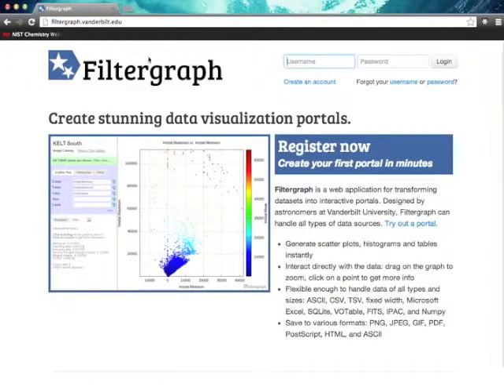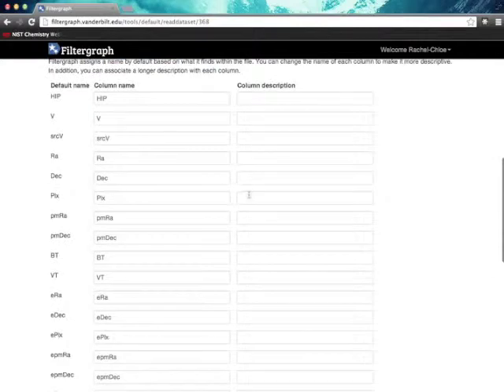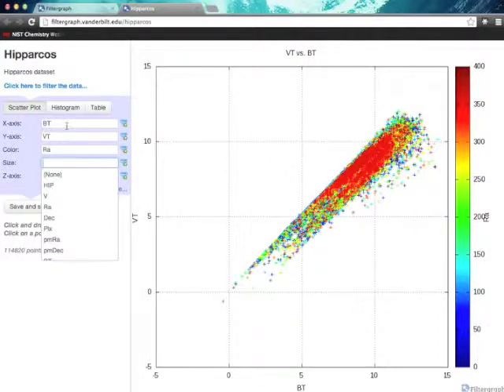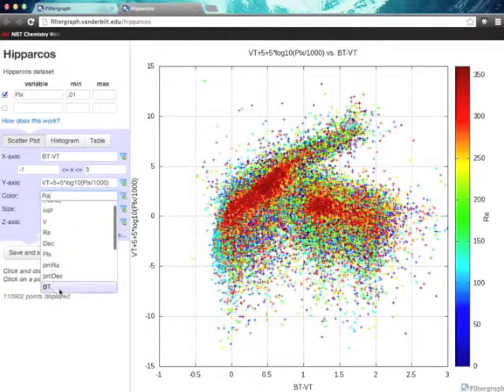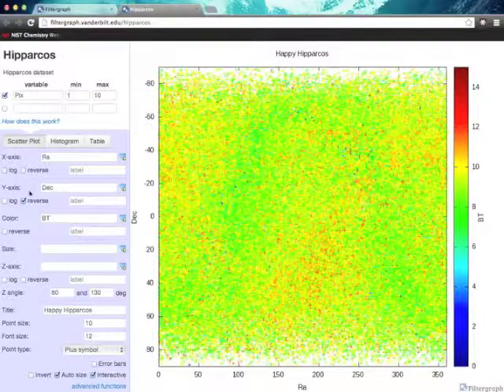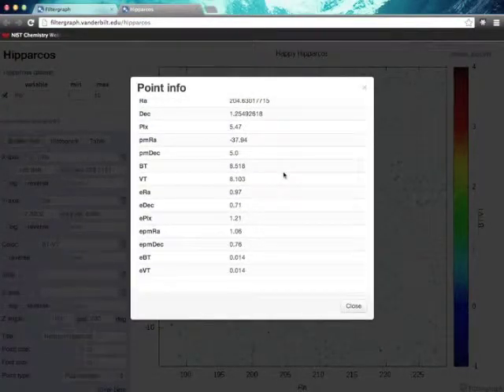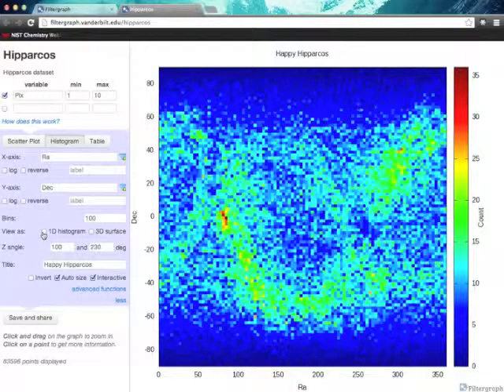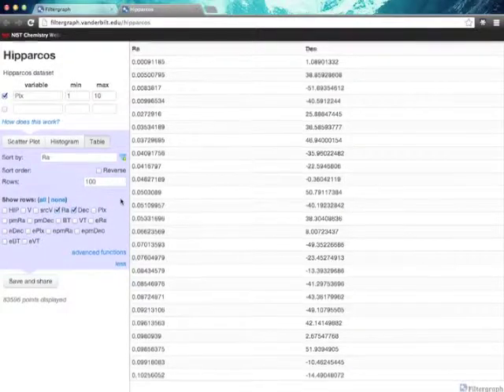Introduction to Filtergraph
A brief look at an interactive and intuitive web application for data visualization called Filtergraph